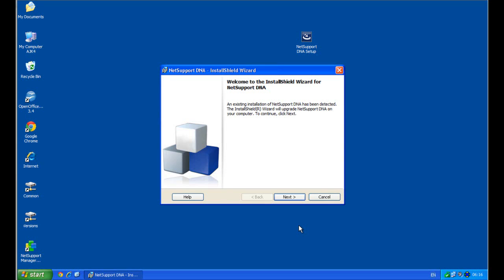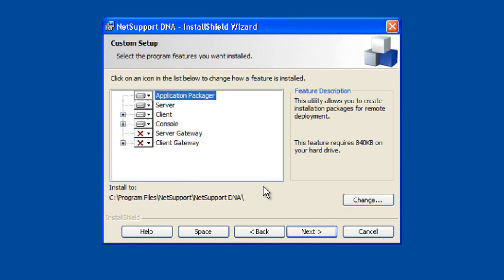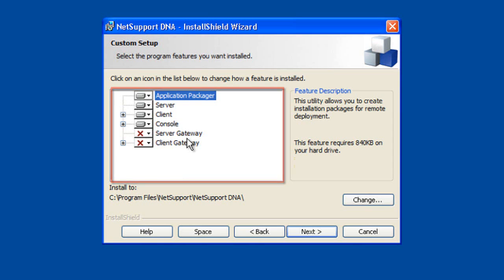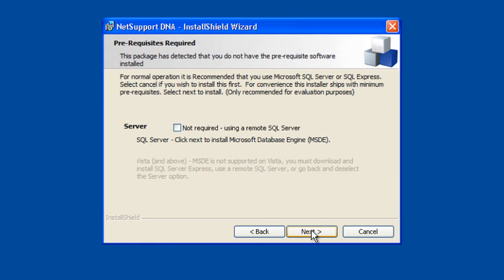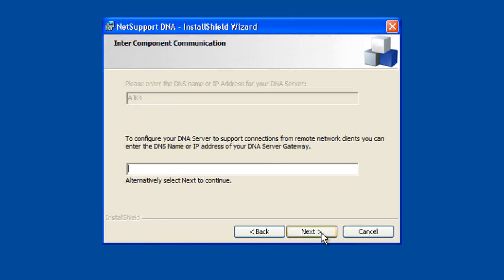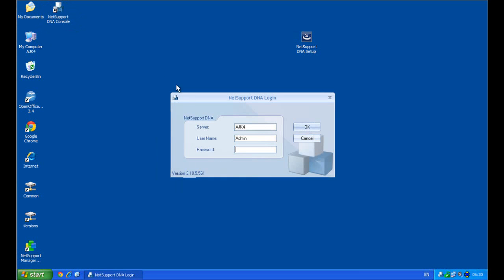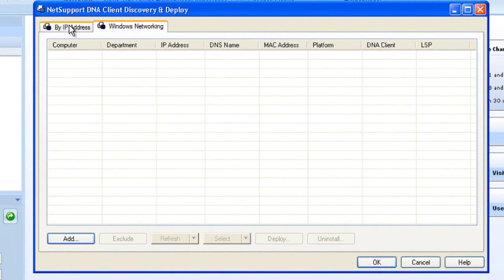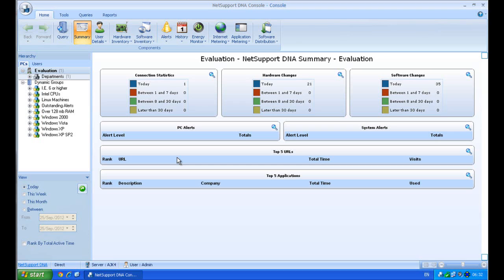NetSupport DNA - Basic installation guide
A brief guide to the installation of NetSupport DNA - IT Asset Management suite. After reviewing the installation guide we would recommend you watch the NetSupport DNA product tour for a full summary of all features available, configuration and effective use.